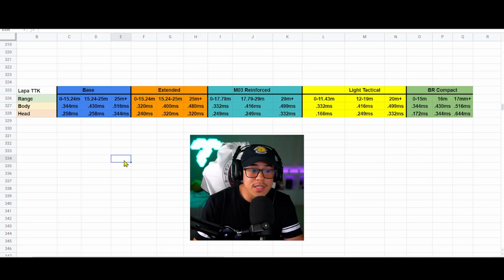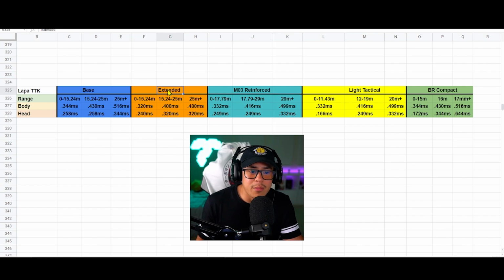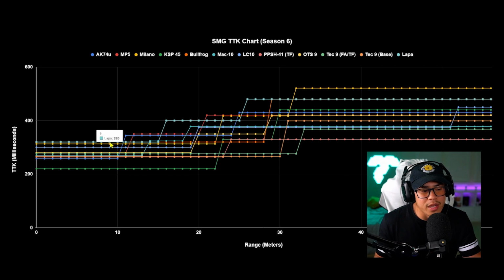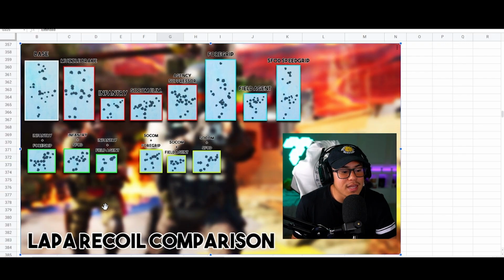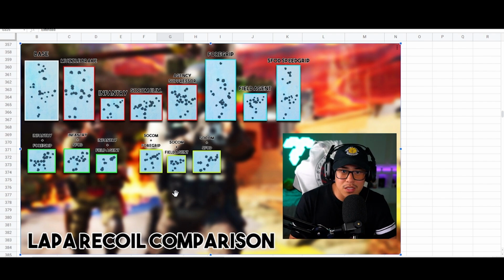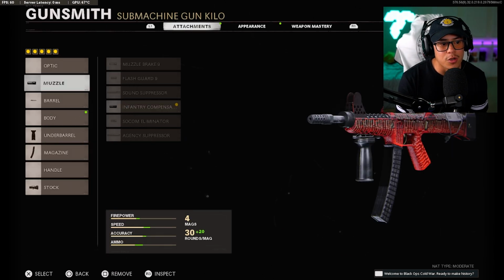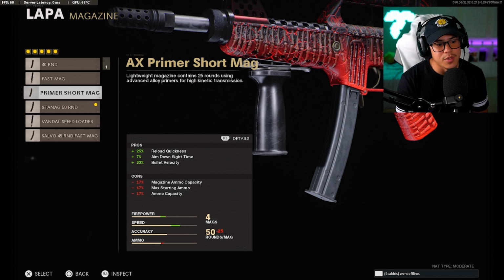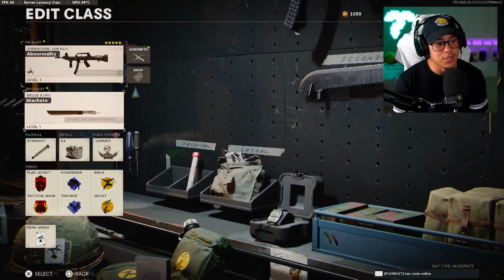New LAPA SMG Enough to Be Meta?? - Best Lapa Class Setup & Stats | Cold War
👓 Gamer Advantage: The Best Bluelight Blocking Gaming Glasses

𝐍𝐄𝐖? ▹

𝗧𝗜𝗠𝗘𝗦𝗧𝗔𝗠𝗣𝗦

0:00 Intro
0:37 Which Barrel Kills Fastest?
2:08 TTK vs All SMG's
4:10 Best Attachment Combo for No Recoil
5:15 Recommend Class (And Rationale)